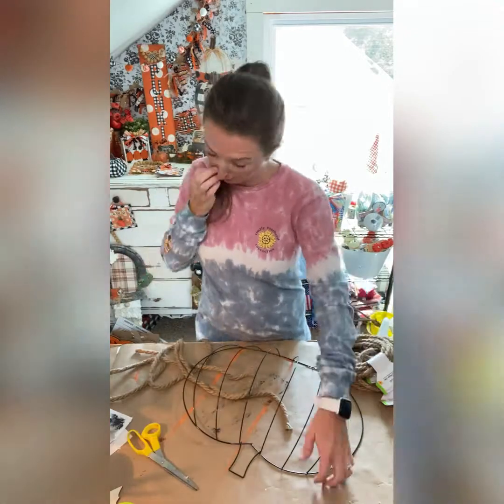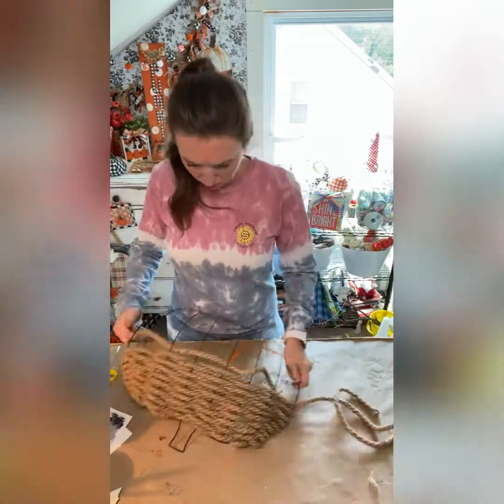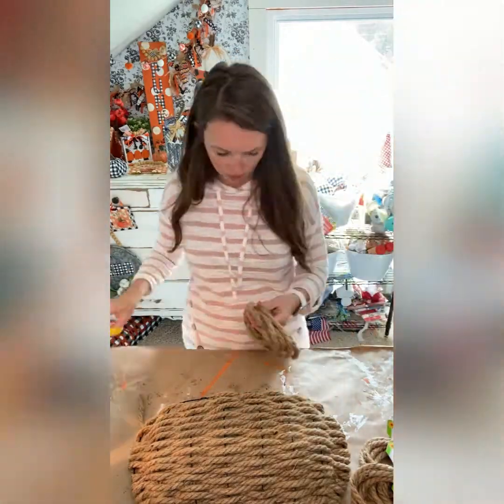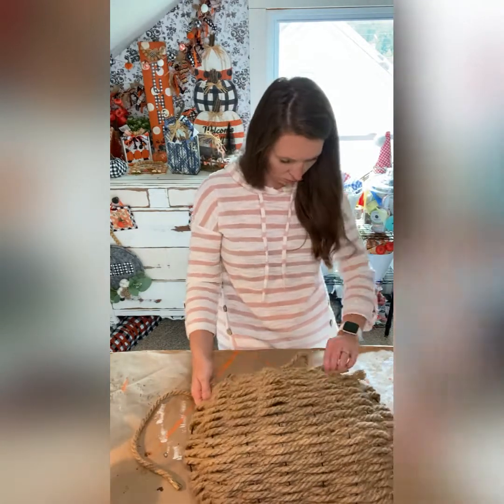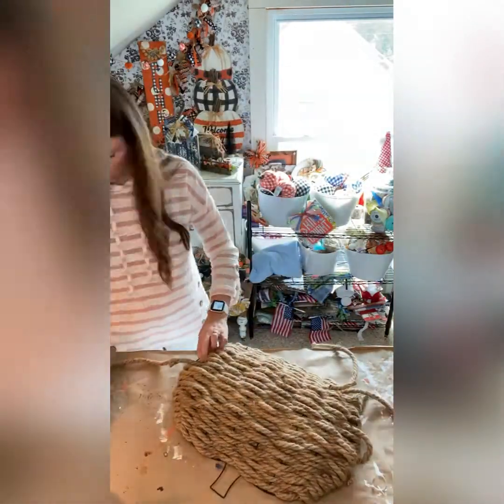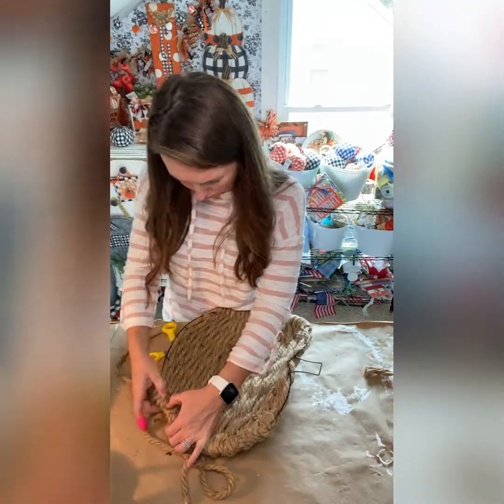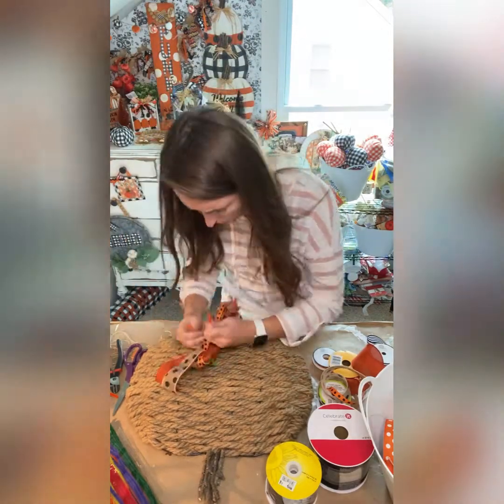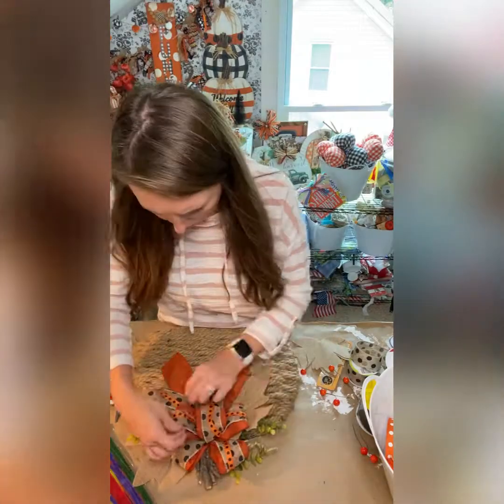Dollar Tree Wicker Pumpkin Door Hanger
Who doesn't love a door hanger? This one was made for less than $15. And it is absolutely stunning! It will truly make a statement for your fall decor.

Musician: @iksonmusic